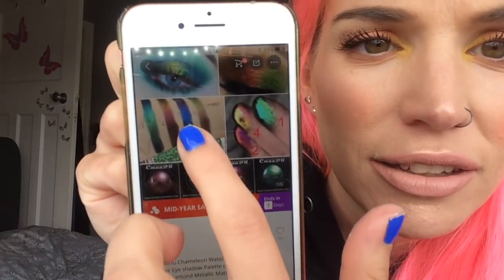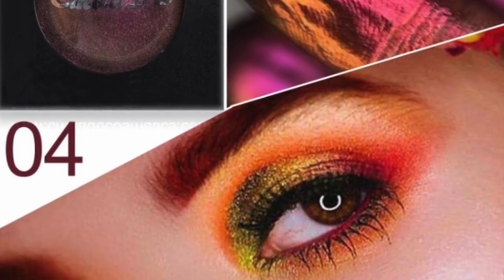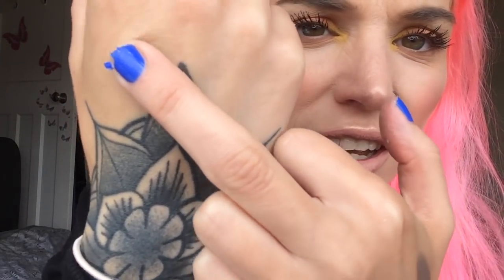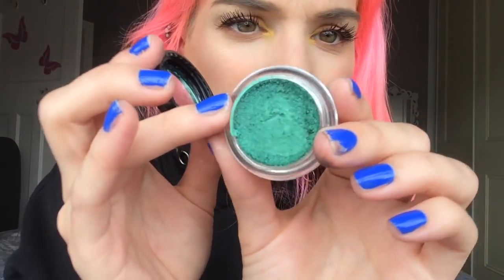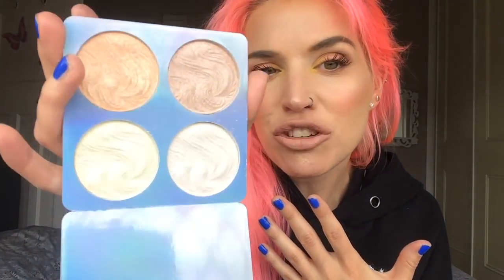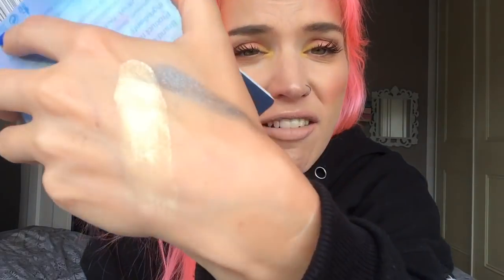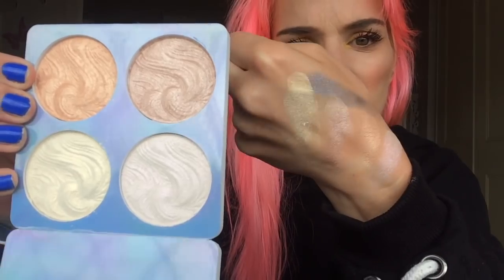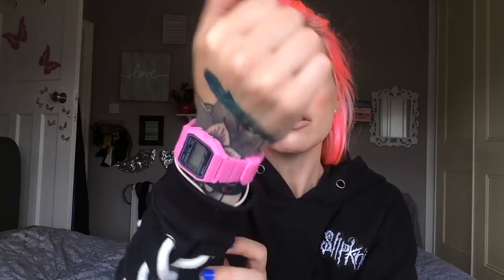ALiEXPRESS HAUL !!!! Make Up, Accessories and First World Problems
All items shown were purchased on Aliexpress (with the exception of the eyeshadow palettes which UCANBE very kindly sent me)

Make up i'm wearing:
Estee Lauder Double wear foundation Shade ECRU
Jeffree star THIRSY Eyeshadow Palette
Essence LASH PRINCESS Mascara
ABH Brow Pomade in shade TAUPE
TOO FACED Melted Matte Lipstick in 'CHILD STAR'
Benefit 'Galifornia' Blush
Mac Highlighter in BEAMING BLUSH

Products and Prices :

CmaaDU  'DREAM' highlighter Palette £1.45
CmaaDu 'Chameleon Eyeshadow' £1.11 (BARGAIN!)
Both from Hot Top-rated Seller  :)

Mobile Phone Case and Strap (ahhh! the disappointment!) £3.92
From Shenzhen Sigm Co Lstore

Pink Watch £1.54
From Trendy Women Store

Anwen x x x